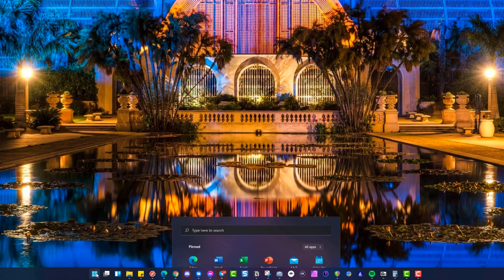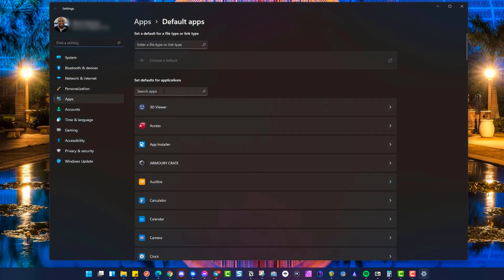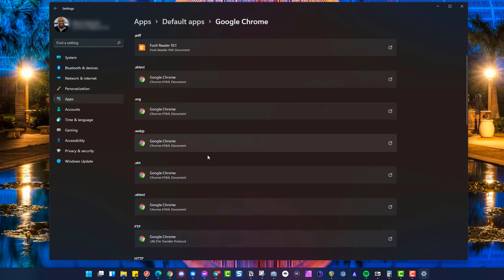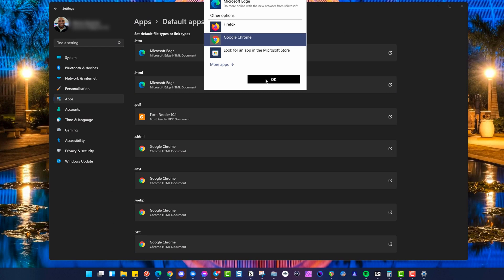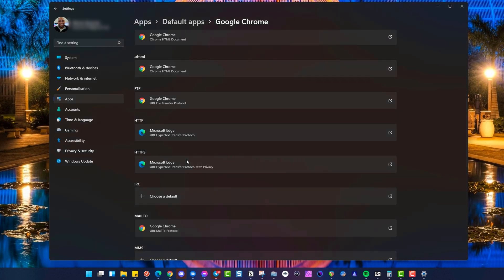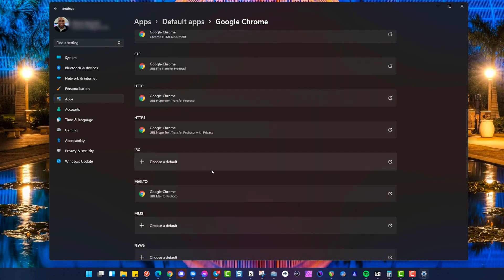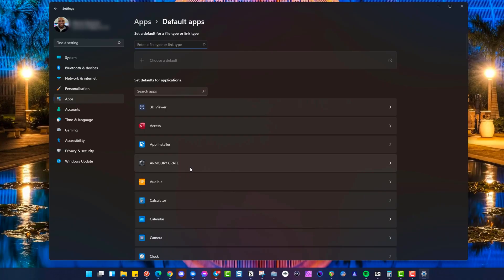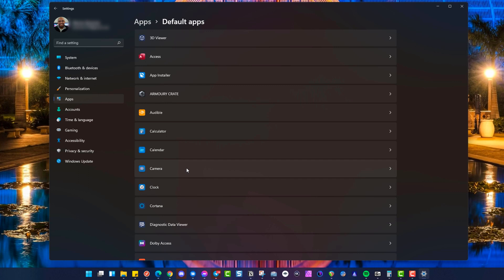FIX Windows 11 Chrome Issue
Windows 11 has been pretty good, but there is a big issue regarding default apps. Significantly when you accidentally change your browser to default to Microsoft Edge from either Google Chrome or Firefox. To change it back is pretty annoying at the moment. In this video, I'll show you how, but hopefully, Microsoft fixes this and brings back how this was handled in Windows 10.

Tech, Gaming, and Mobile Gear We Recommending